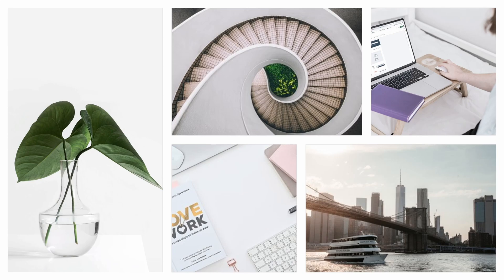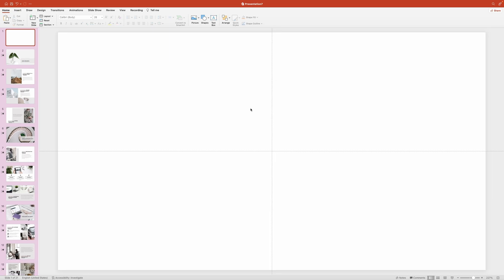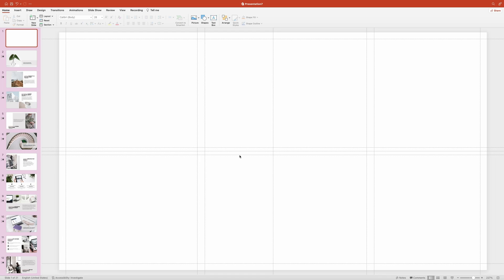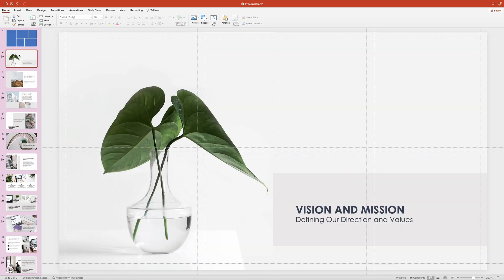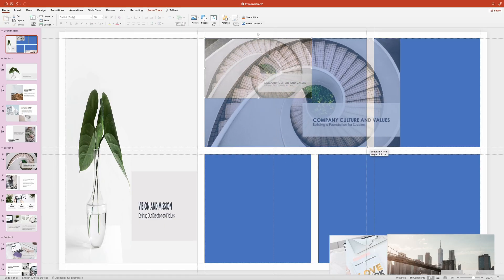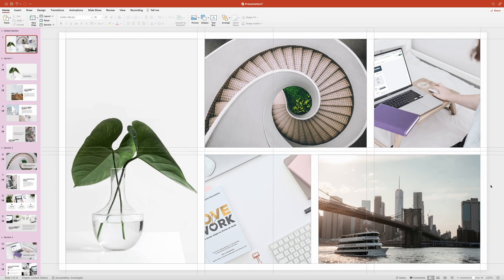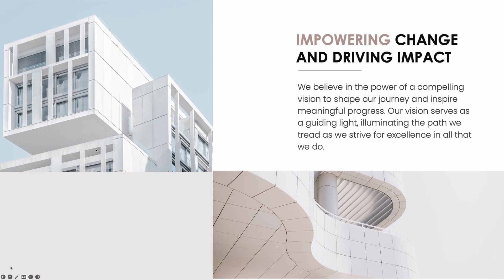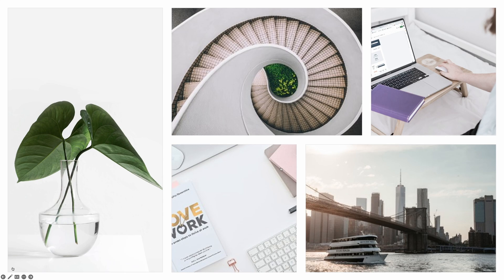POWERPOINT SECTION ZOOM TUTORIAL 🔥 ADD ZOOM IN/OUT ANIMATION TO YOUR PRESENTATION 🔥 FREE DOWNLOAD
Welcome to this in-depth PowerPoint tutorial where you'll learn how to create captivating section zoom animations for your PowerPoint presentations. In this tutorial, we'll explore the power of section zoom animations, also known as slide zooms, to transform your PowerPoint presentation into an engaging and interactive experience.

Section zooms are a powerful feature in PowerPoint 365 that allows you to seamlessly transition between slides. Whether you're giving a business pitch, a school presentation, or simply want to impress your audience, section zooms can make your content more engaging and memorable. We'll guide you through the process of enabling section zoom and explain how it can elevate your presentations.

I’ll demonstrate step-by-step how to turn individual slides into zoomable sections. You'll learn how to designate a slide as a summary slide, enabling viewers to navigate through your presentation seamlessly.

To make your PowerPoint presentation truly stand out, it's essential to know how to customize section zooms. I’ll teach you how to modify the appearance and behavior of your zoomed sections. You'll gain expertise in adjusting transition styles, duration, and other visual effects to match your specific presentation style.

Mastering section zoom animations requires attention to detail. You'll discover techniques for aligning objects, designing summary slides, and refining your presentation navigation. These insights will help you create polished, professional-looking PowerPoint presentations.

Join me on this journey, and by the end of this video, you'll have the knowledge and confidence to create captivating PowerPoint presentations that leave a lasting impression. Let's get started on your path to becoming a PowerPoint pro!